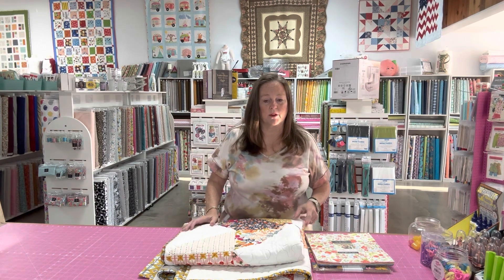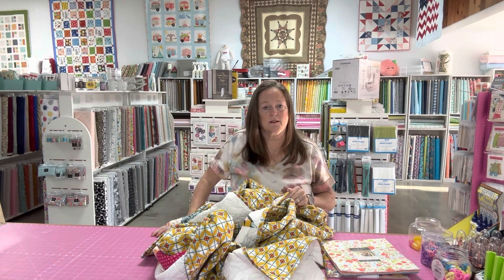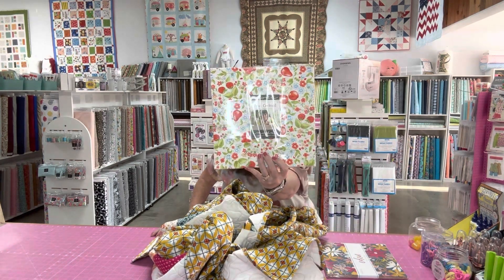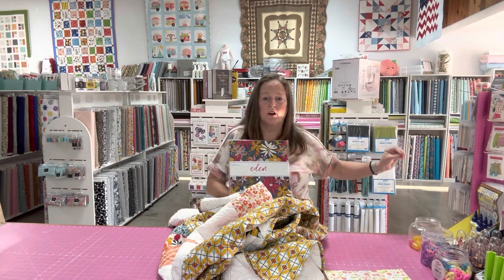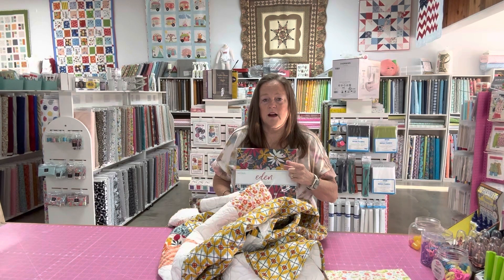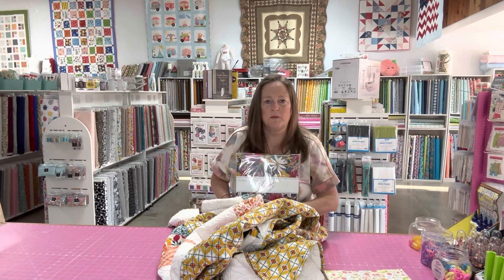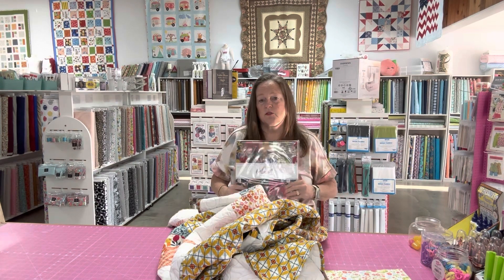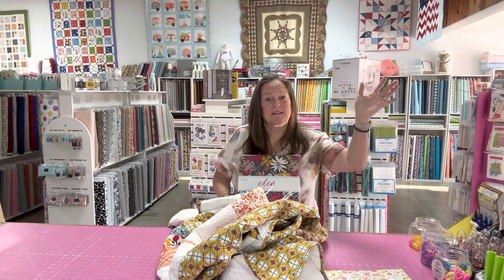Want to make a beautiful quilt in no time?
for the kit we have made up!